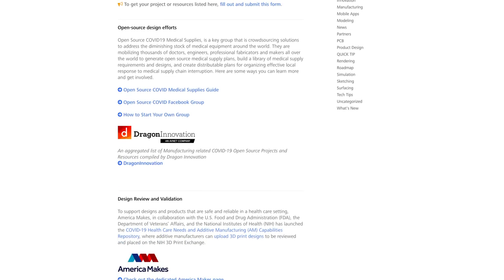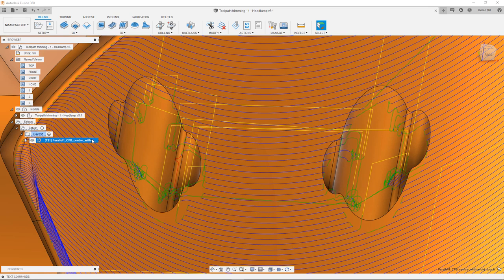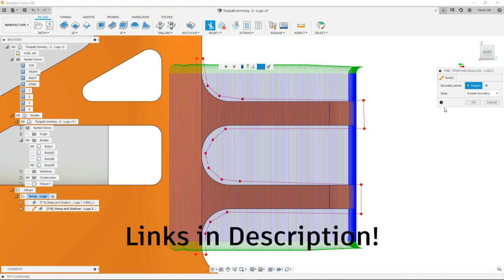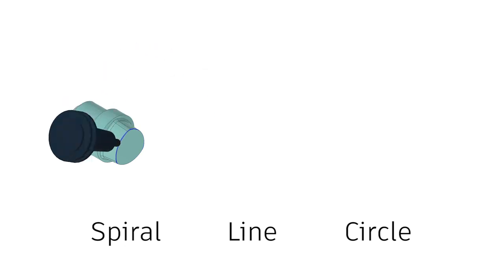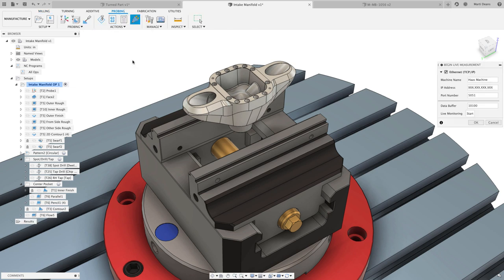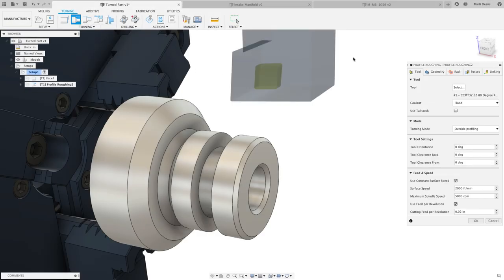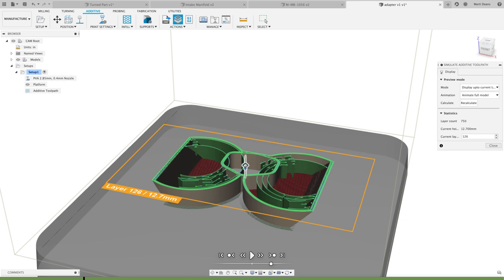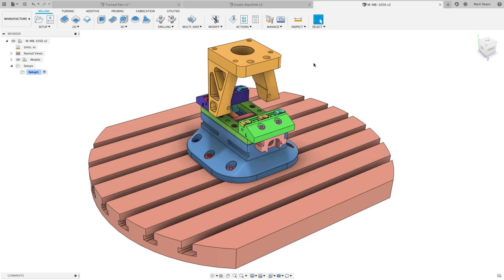What's New in Manufacturing – April 2020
Check out what's new in Fusion 360's Manufacture workspace!

Enjoy and stay well!